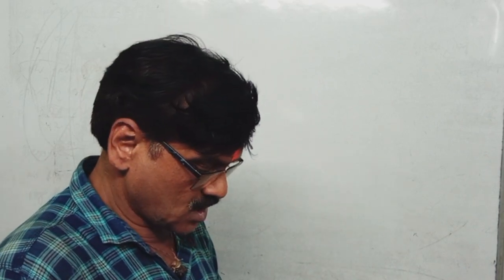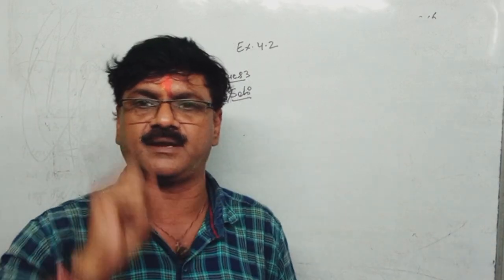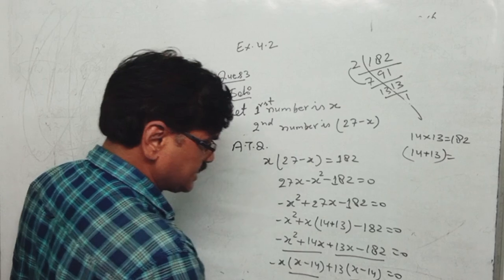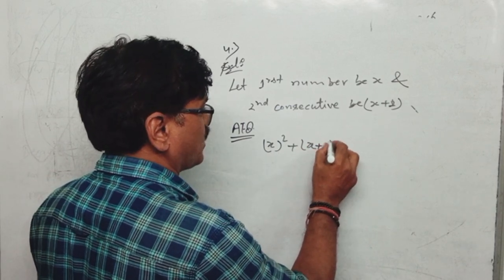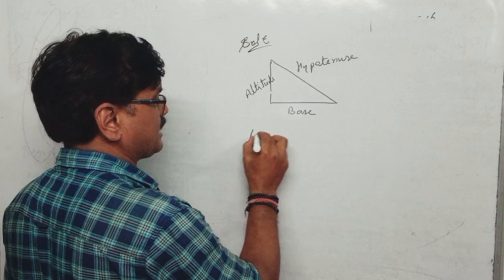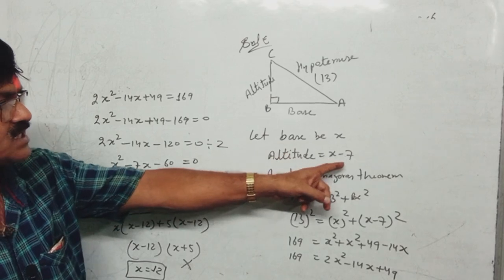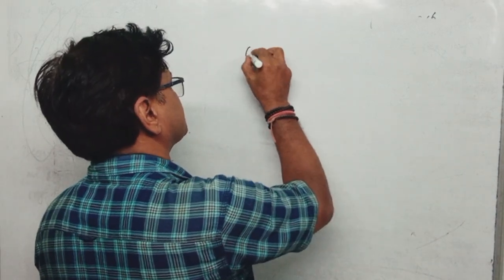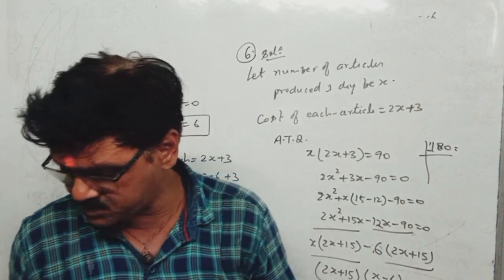class10 quadratic equations exercise 4.2 que. 3 to 6 with SNY sir easy to solve and proper guidance.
For easy to understand math

math is not a subject , it is emotion to.. fill and study properly...